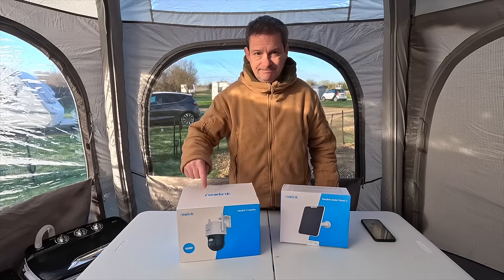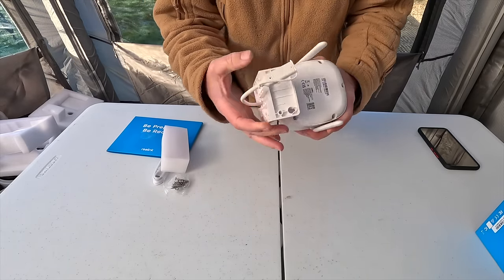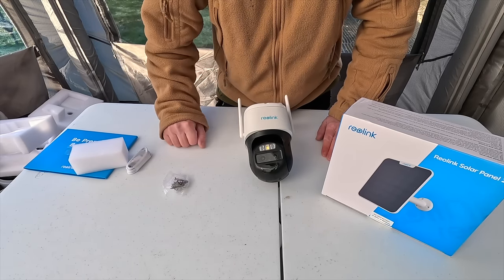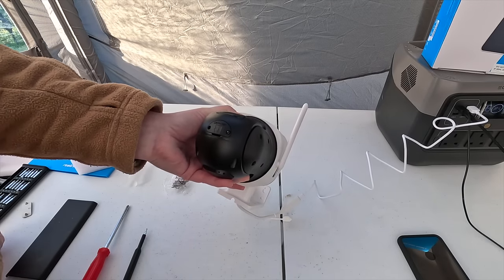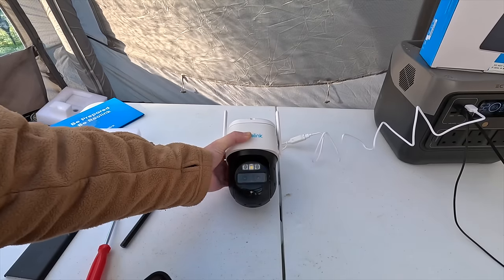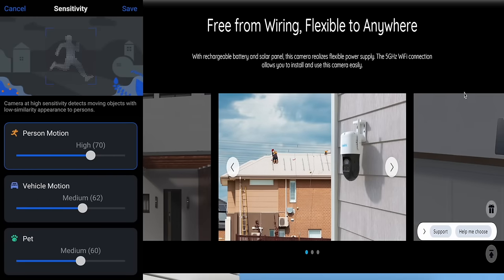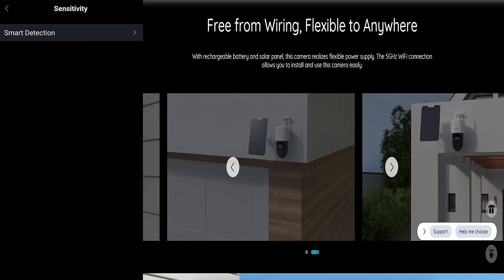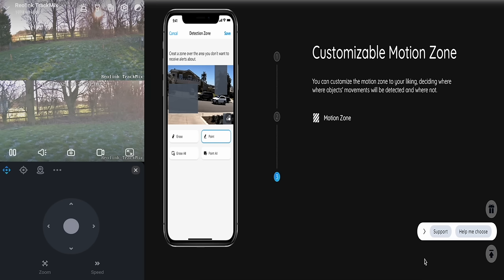Safe & Secure With The Reolink TrackMix Security Camera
A new outdoor security camera is put up today, it's the Reolink Trackmix. Running off a solar panel and covering almost 360 degrees, this is the only camera we need to keep an eye on our belongings and make us feel safe. Let me give you a complete review from the unboxing to the installation and run through the app. If you need a security camera then this one gets the Travel Trolls approval!